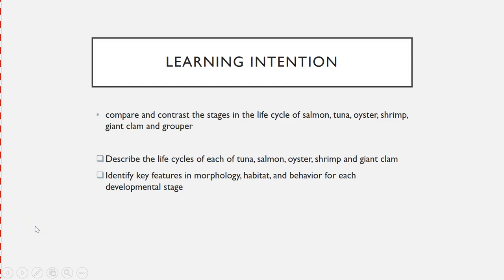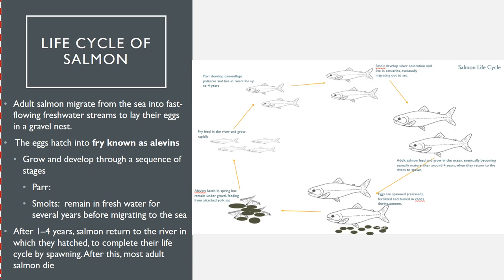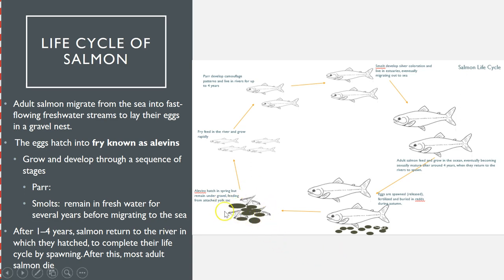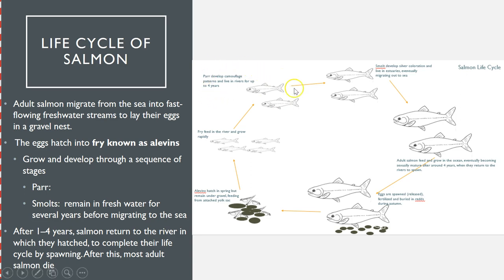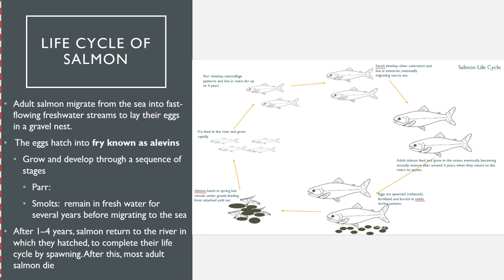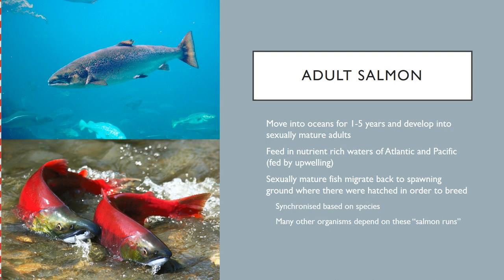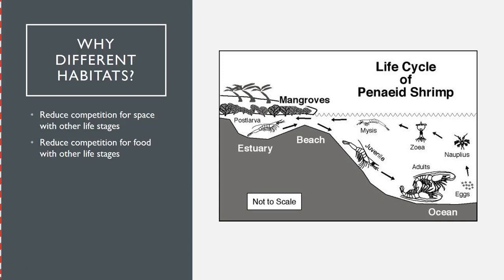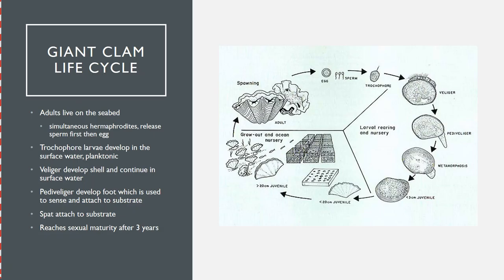AICE Marine Unit 10 Life Cycle Overview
Brief overview of the life cycles of tuna, salmon, shrimp, oyster and giant clam based on Cambridge syllabus for AICE Marine (A Level).  Grouper life cycle can be found in additional video.